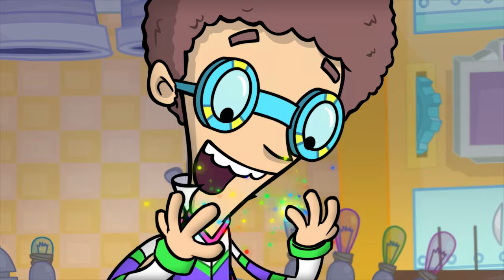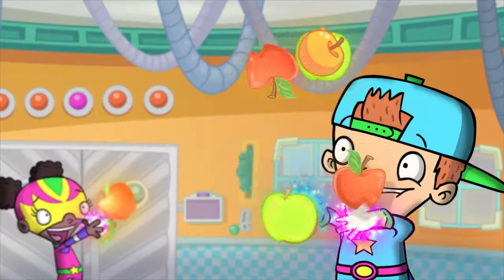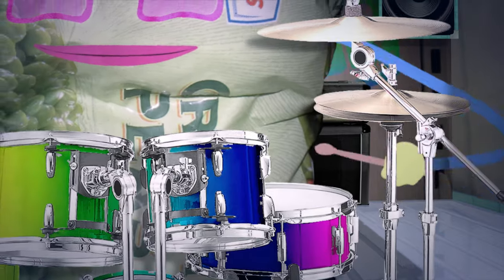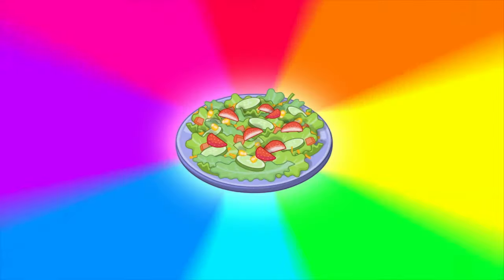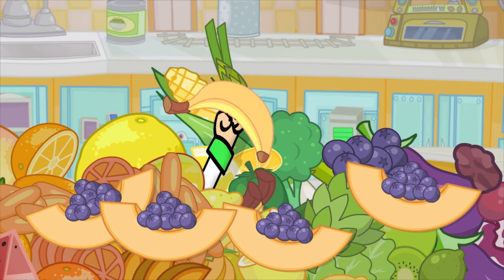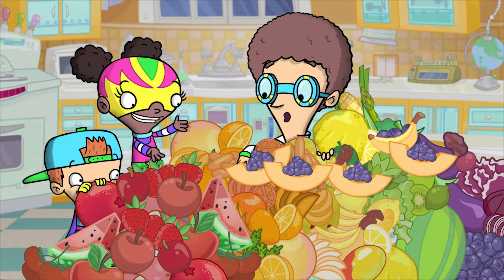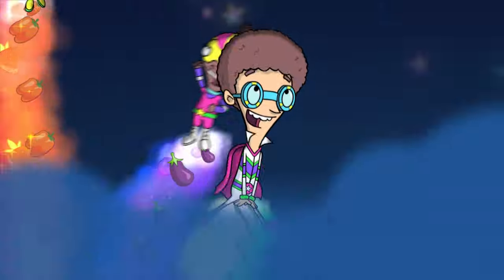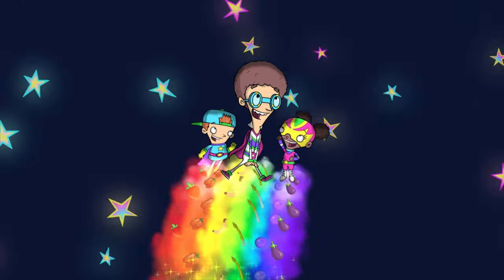Food Rainbow Rock 🌈 FIZZY'S LUNCH LAB: Freezer Burn Music Video | Kids Songs | Videos for Kids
Who knew eating fruits and vegetables could rock so hard? Lunch Lab house band Freezer Burn did!

Natural foods get their look from the different minerals and nutrients they contain. The more colors you eat with every meal, the more variety your body gets to stay healthy and grow stronger!

for FREE games, recipes, and more 🚀
Welcome to FIZZY'S LUNCH LAB, where laughter is our favorite ingredient!

Join eccentric Professor Fizzy in his 3x Emmy-nominated series as he discovers breakthroughs in nutrition, teaches kid-friendly exercise and food science, invents new recipes, and battles archnemesis Fast Food Freddy's greasy schemes with fresh ingredients and healthy habits.

Assisting the good professor's mission for nutrition in the kitchen are:
🧑‍🍳 Henry and Avril, kid sidekicks up for any adventure
🤖 Mixie-Bot, the do-it-all kitchen gadget
🪖 Corporal Cup, who leads the kitchen with military precision
🚕 Sully the Cell, our inside guide to the human body
🎸 Freezer Burn, the Lunch Lab's chart-topping house band

Animation by @Hero4HireCreative